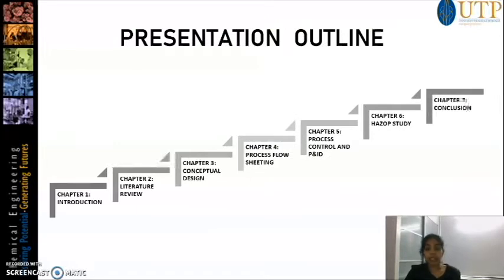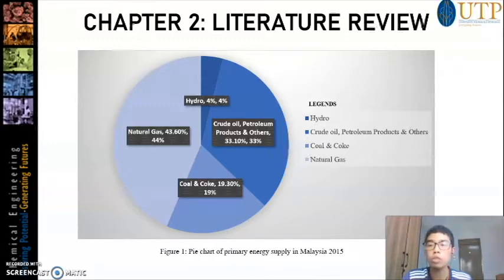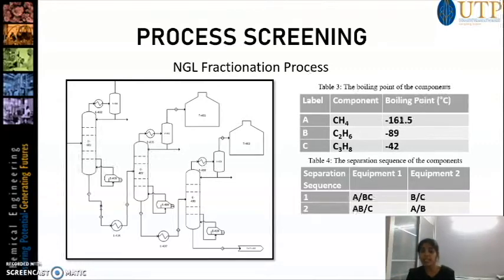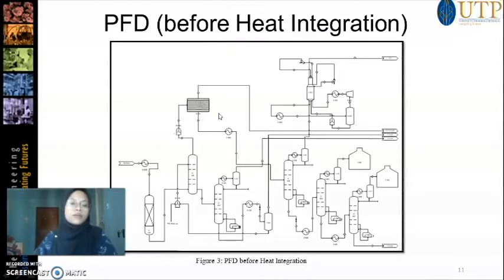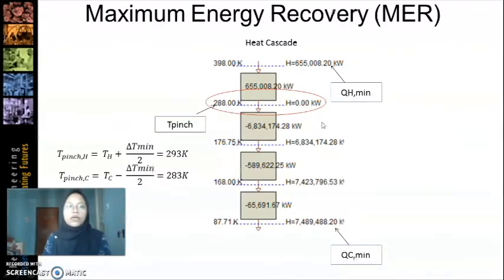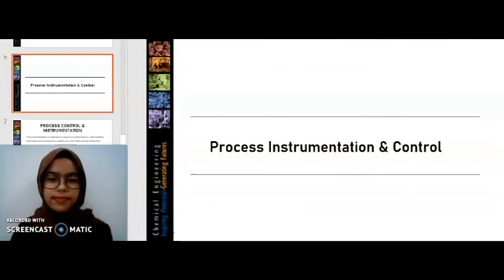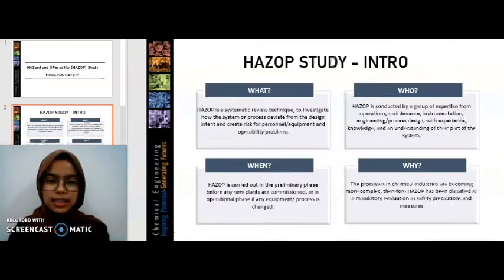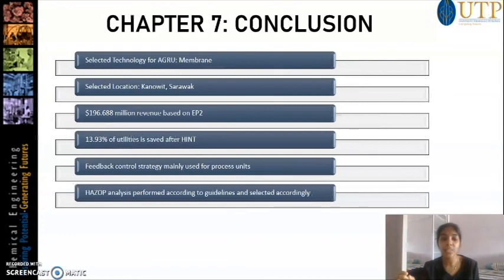PDP1 Presentation video - Group 15